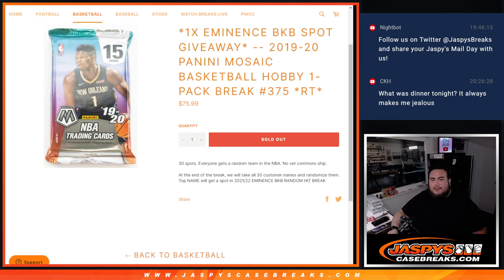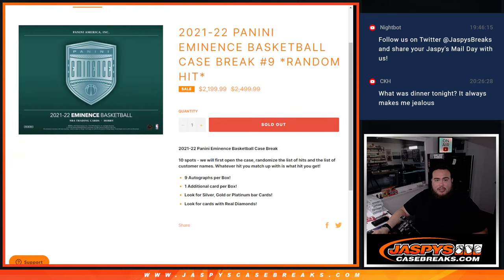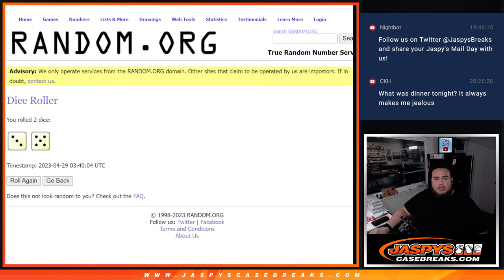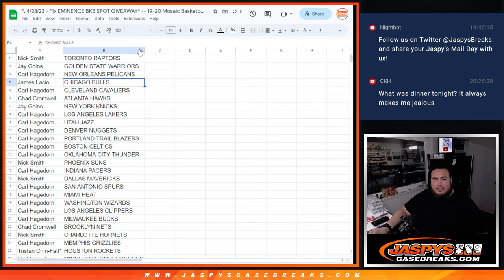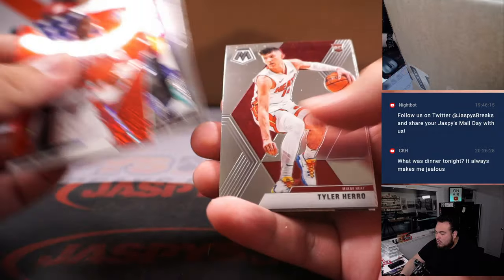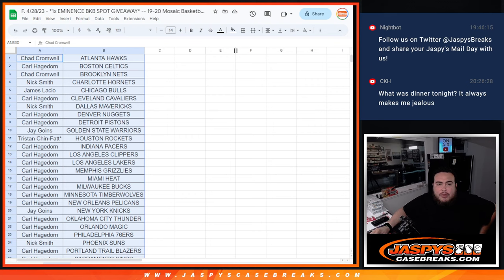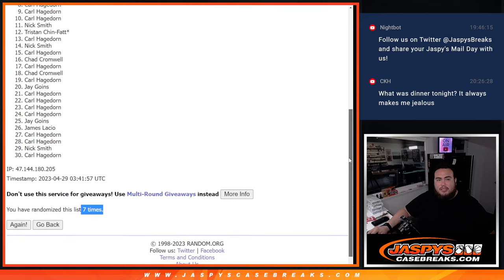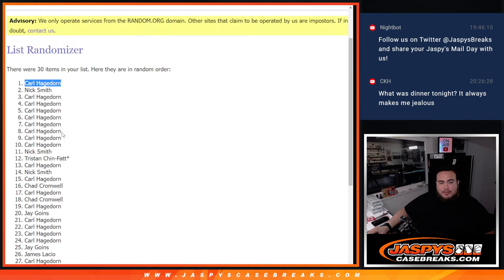F. 4/28/23 - *1x EMINENCE BKB SPOT GIVEAWAY* -- 19-20 Mosaic Basketball Hobby 1-Pack #375 *RT*